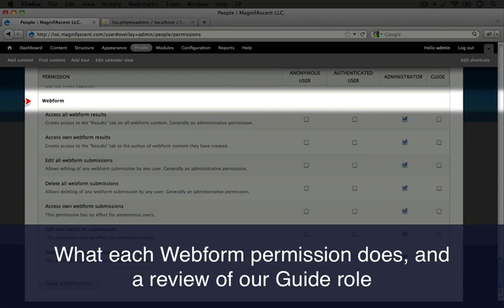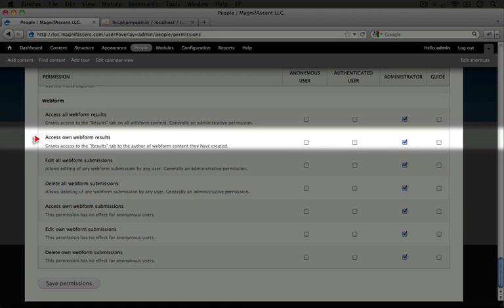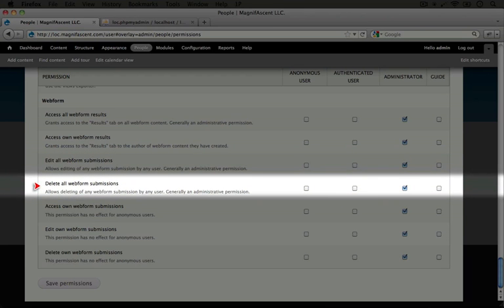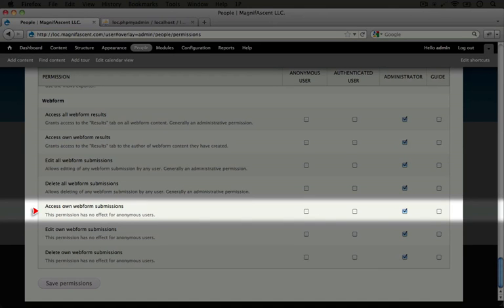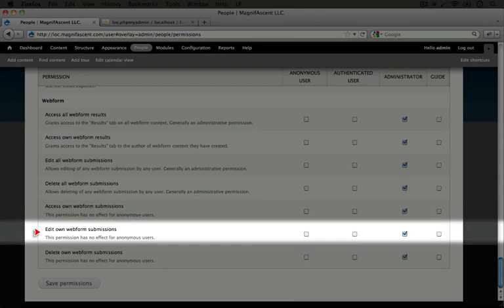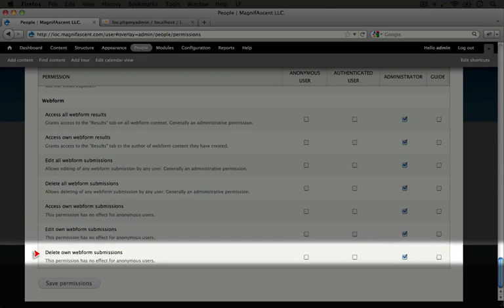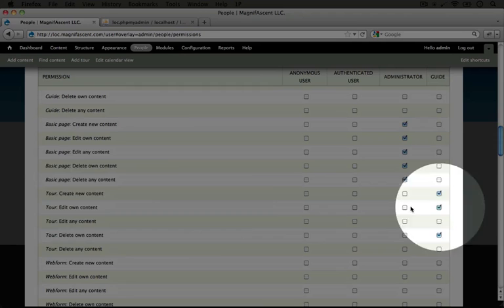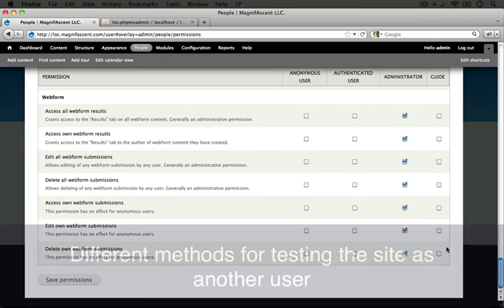What each Webform Permission does and a review of our Guide role